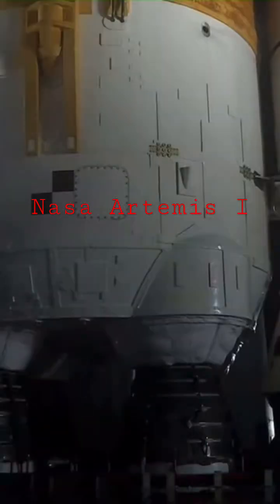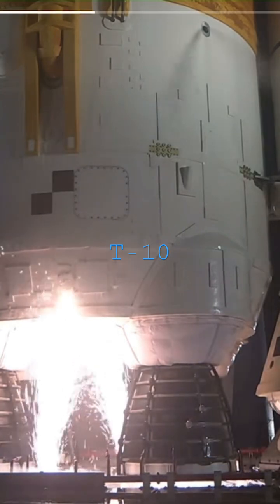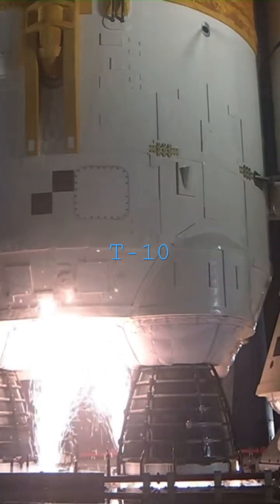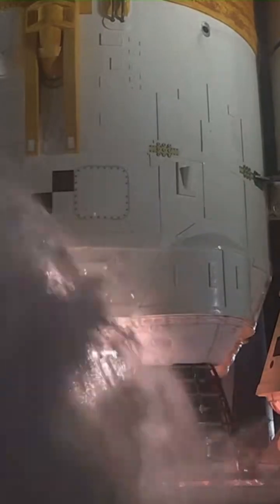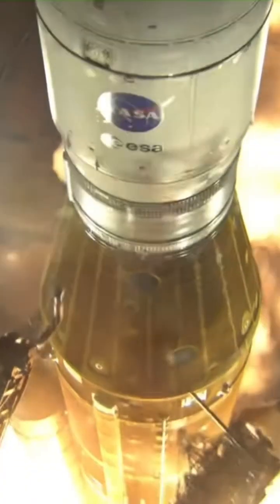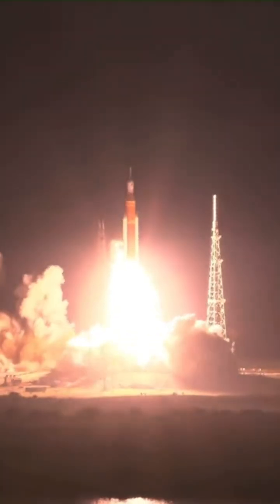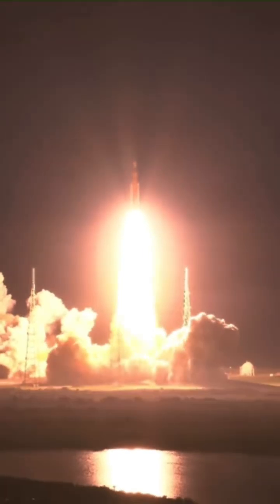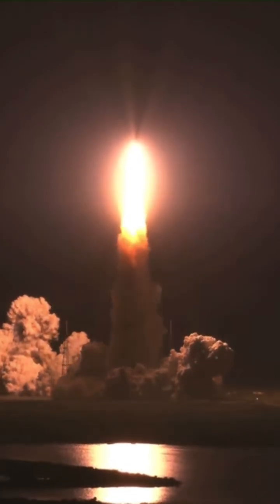Nasa Artemis I. We return to the moon 🌝 volvemos a la luna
nasa Artemis I we return to the moon 🌝
Volvemos a la luna